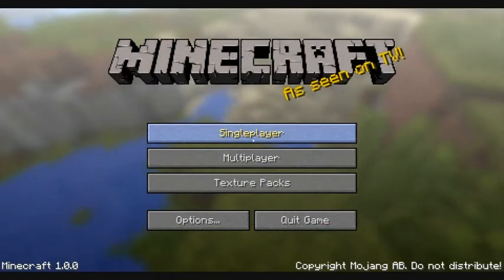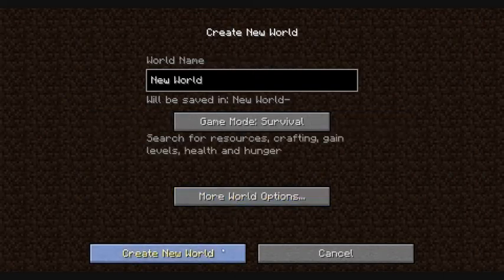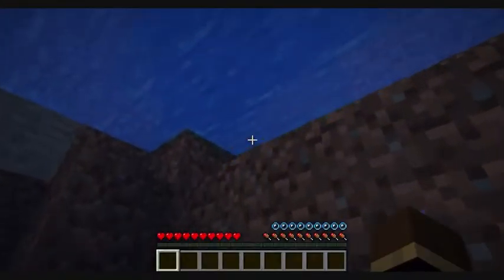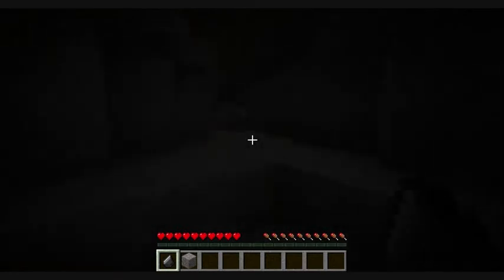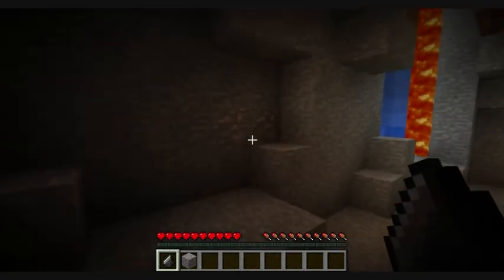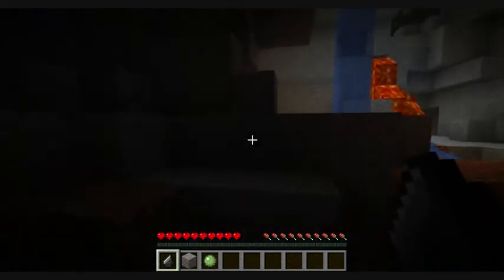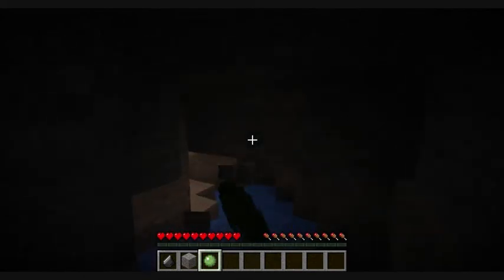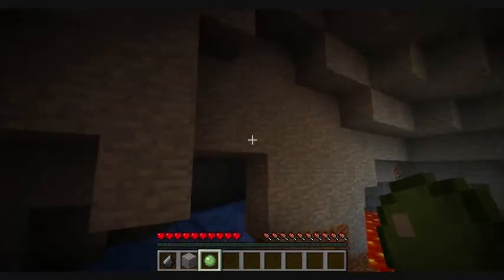minecraft: how to find every mineral in the game on the first day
Seed:pfr